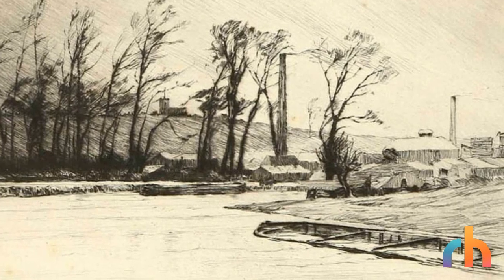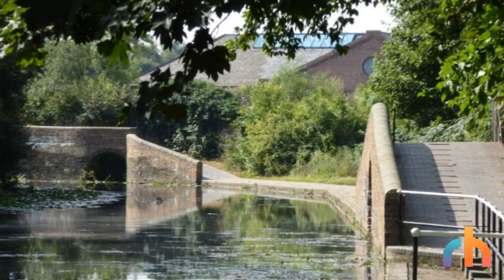Welcome to Riverside House - a social regeneration venture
Welcome to Riverside House - a social regeneration venture. Transforming places can transform people.

Riverside House is a particularly beautiful and ecologically diverse site in the historic heart of Stourbridge. This derelict, early 19th Century, ironworks, was part of a conglomerate that was amongst the largest in the UK. Over the next several years it will be transformed into a heritage centre with gardens, restaurant, crafts shop, woodland and workshops, but also a place where people feel included and bespoke opportunities are provided.